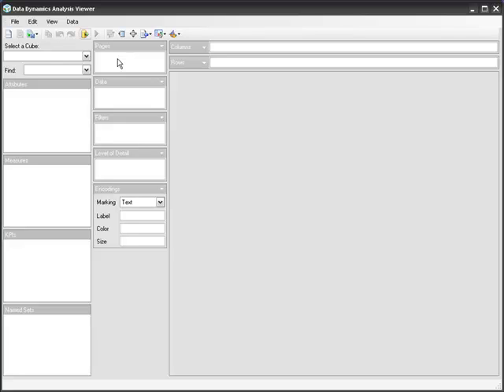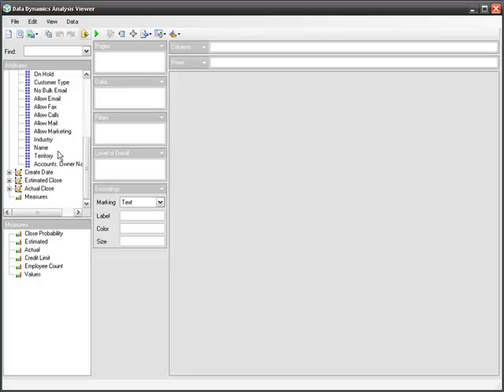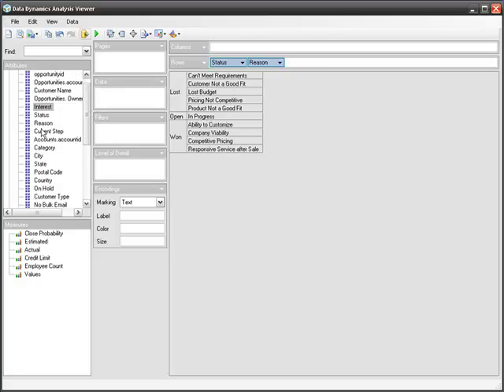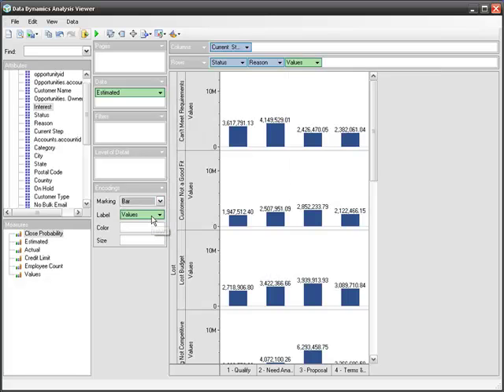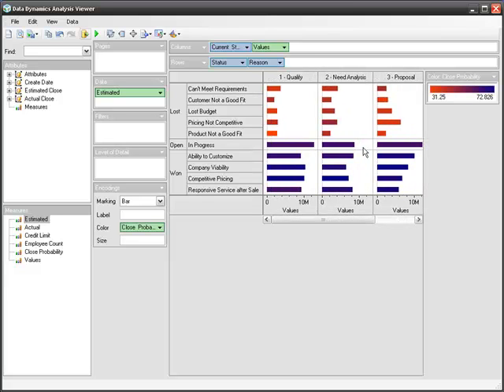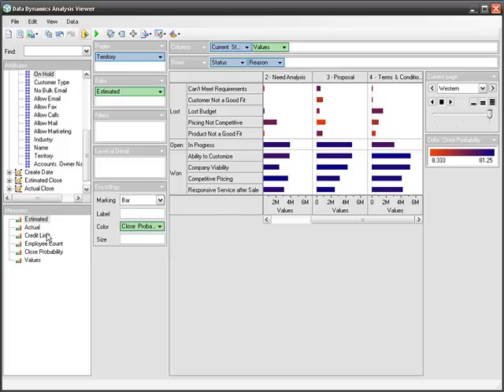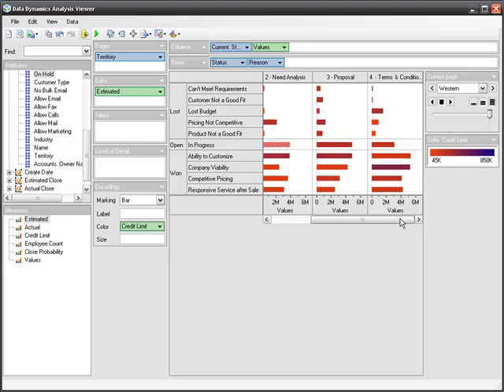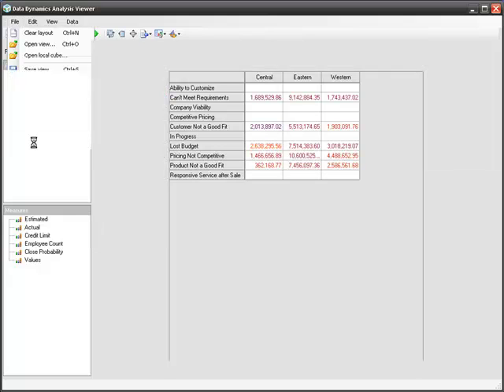.NET OLAP, Data Visualization - How ActiveAnalysis makes it easy | GrapeCity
This episode demonstrates using GrapeCity's ActiveAnalysis (formerly Data Dynamics Analysis) to rapidly add freeform data analysis and data visualization features to .NET applications and enable ad hoc business intelligence features for your end users.